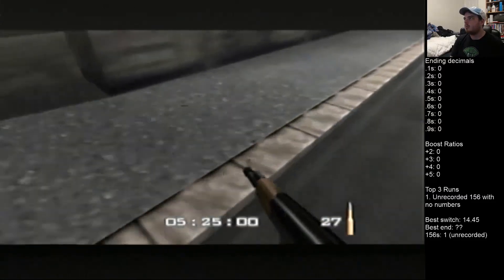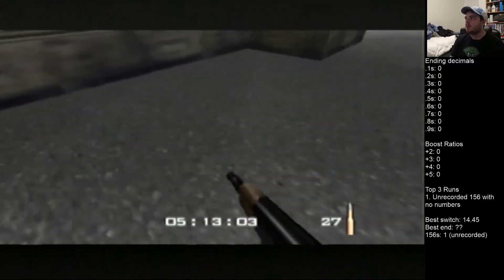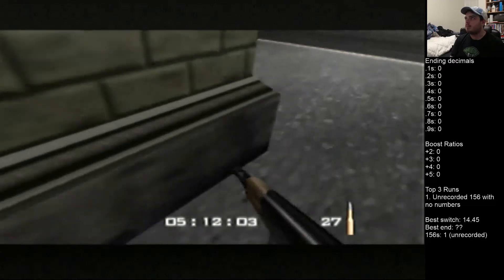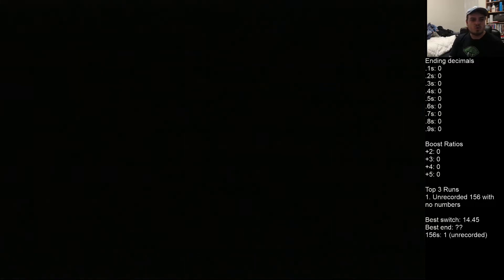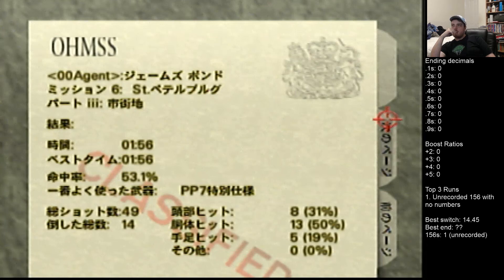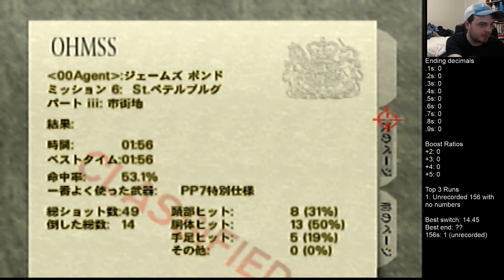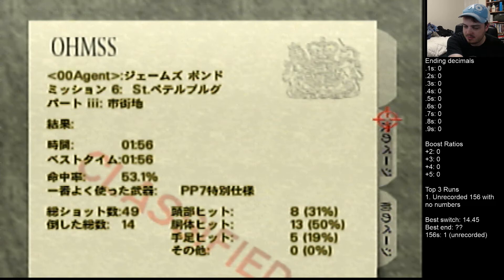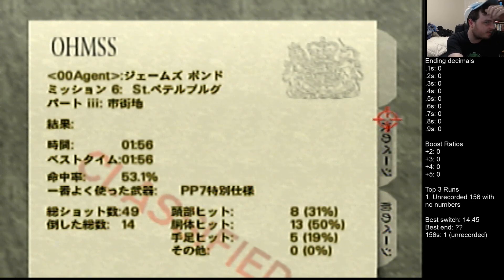Streets 00 Agent - 1:56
Bad run on a bad level for a bad man